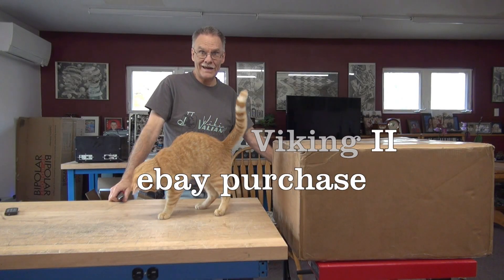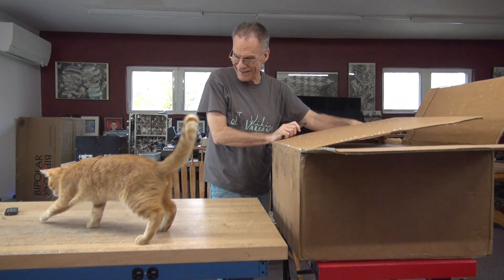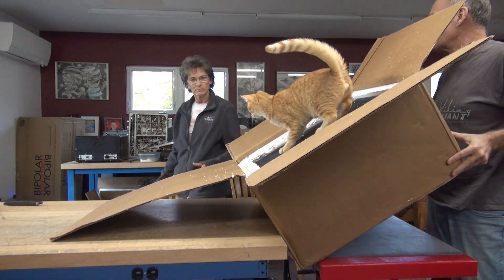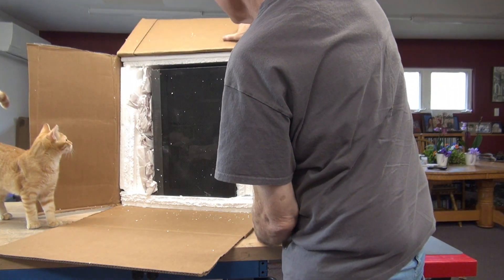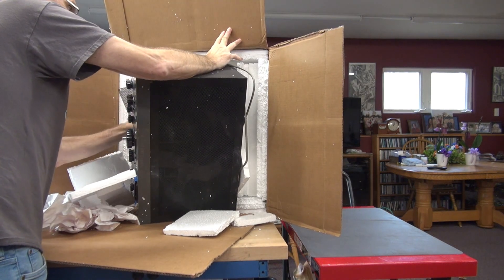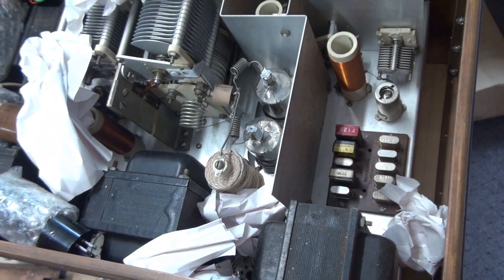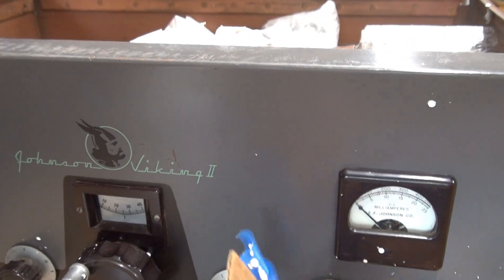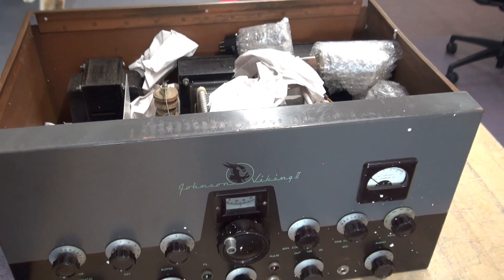Whats inside of the large heavy box? Traveled all the way from California to D-lab for repair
Yep, another boat anchor (as we Hams call them) This time a Johnson Viking II Ham transmitter. Shipping weight was around 75lbs! Packing was OK, however the transmitter did suffer some damage. Unfortunately, someone has been inside performing mods. My best plan of action is to gut out the audio section and start over. This has been a common task for about every Viking II that comes in. I enjoy working on the Viking II's. They are laid out neatly, components are easy to change. I have a good collection of Hanger queens, just in case a Johnson unique part is needed. If you have a Johnson transmitter in need of maintenance, drop me a line.